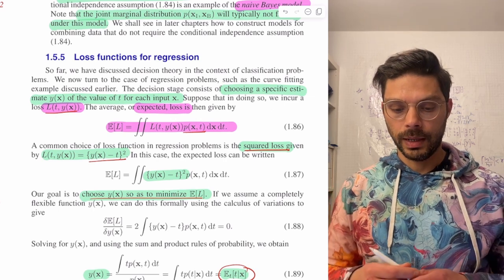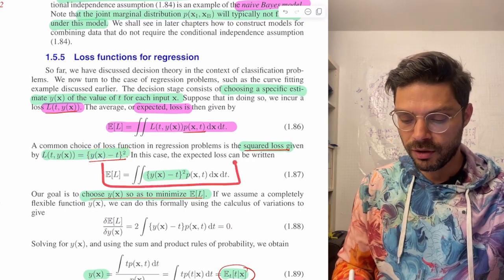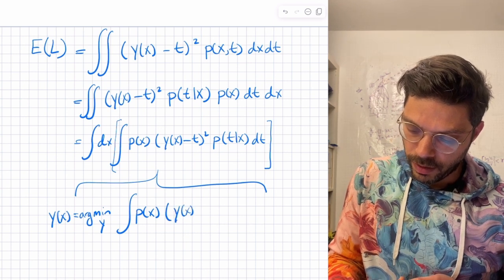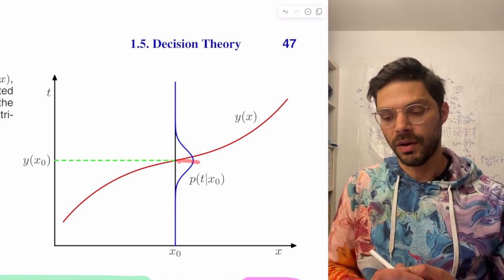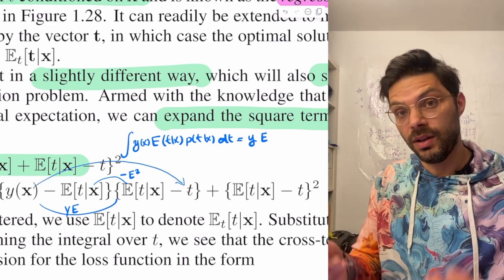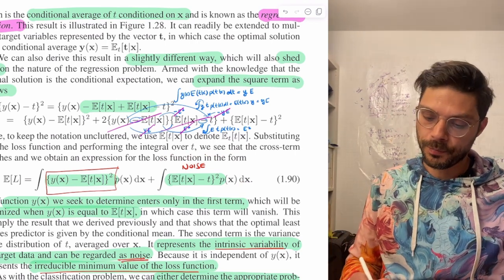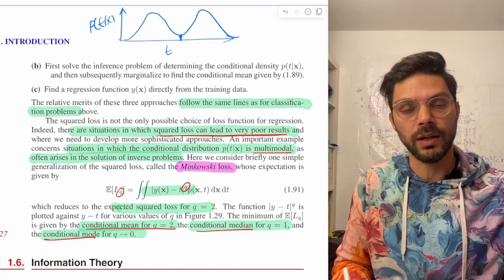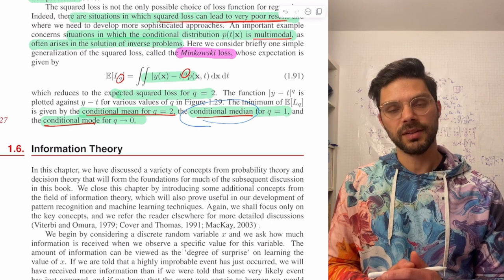1.5.5 Loss Functions for Regression - Pattern Recognition and Machine Learning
We discuss decision theory in the regression setting, where our task is to map predictors to real-valued predictions. As in decision theory for classification, we use a loss function to penalize the deviation between our predictions and the targets. We compute our predictions by minimizing the loss incurred by candidate predictions averaged over our uncertainty about predictors and targets as quantified by their joint distribution. We focus on the most common loss function, the squared loss, and show how the optimal prediction for a given set of predictors is the posterior mean of the target conditioned on the predictors. Finally, we show how using different loss functions yields other predictions, like the posterior median or the posterior mode.